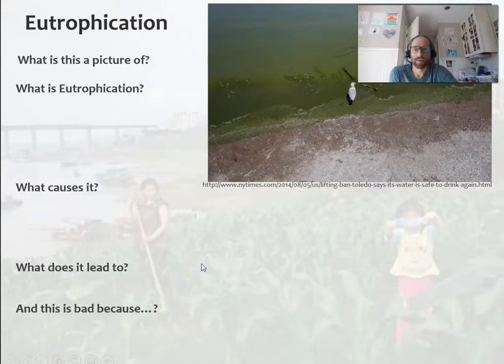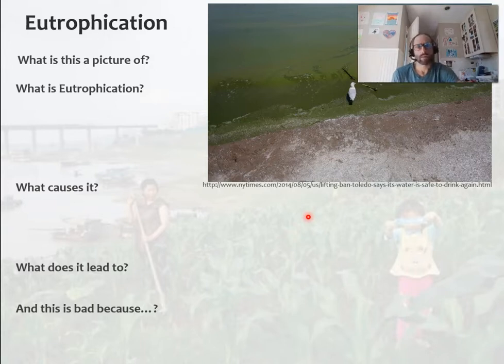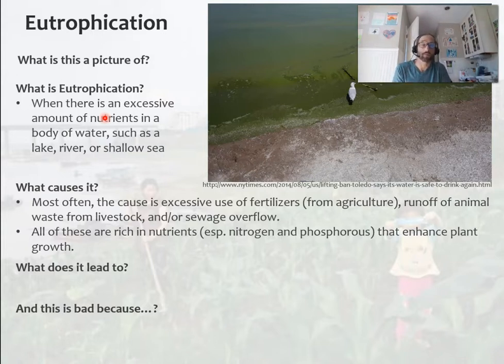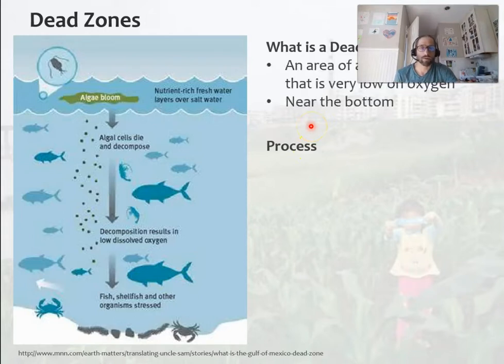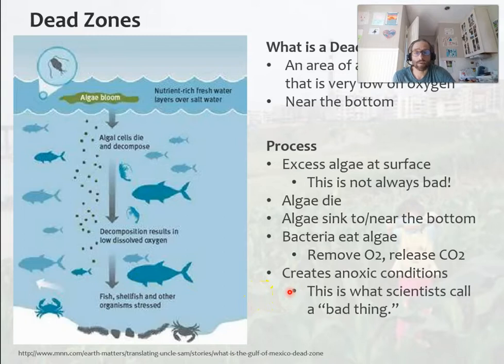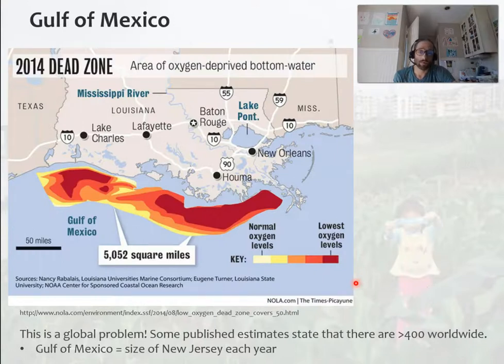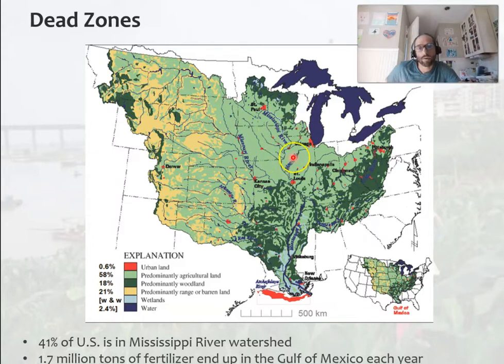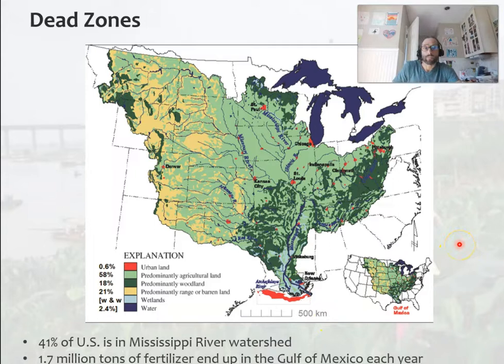SOC 103 Lesson 11.2 - Dead Zones and Eutrophication